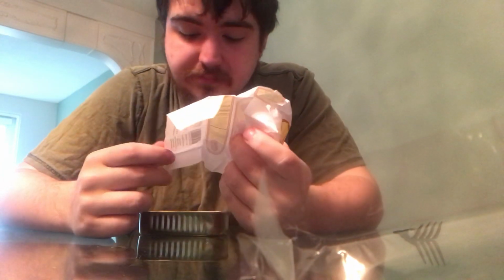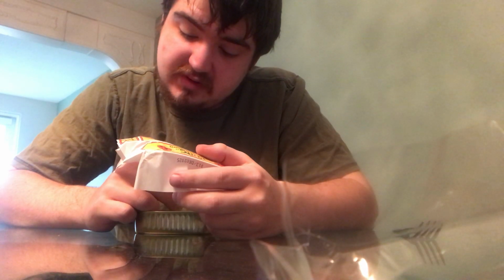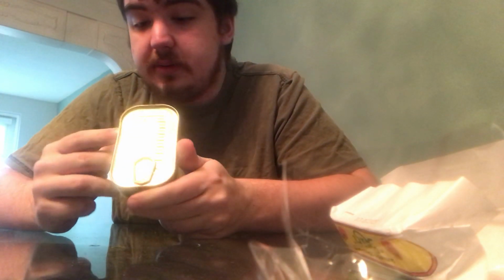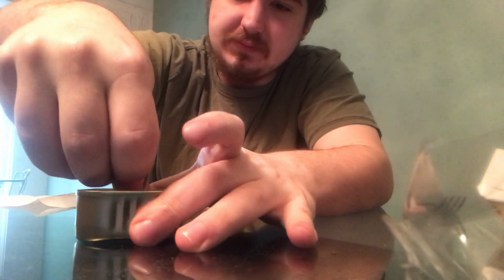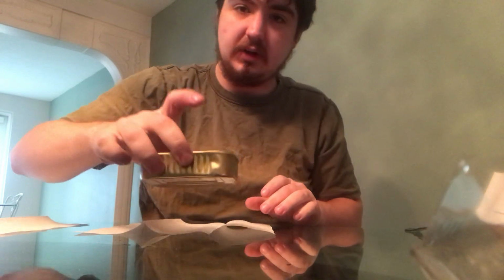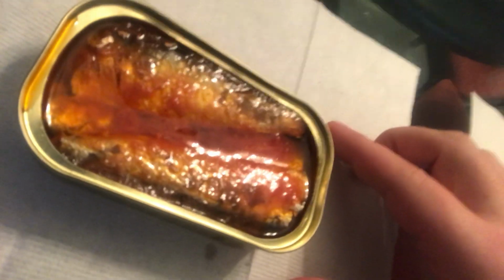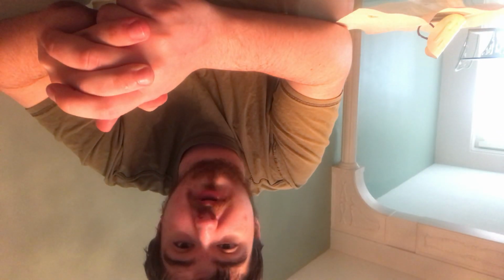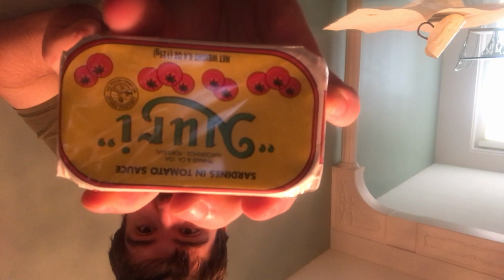Nuri Sardines- In Tomato Sauce